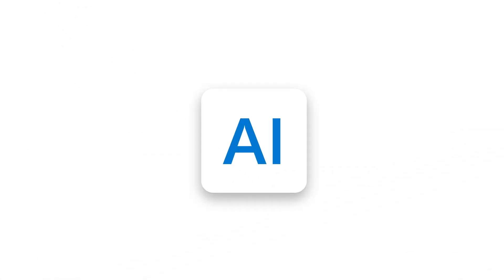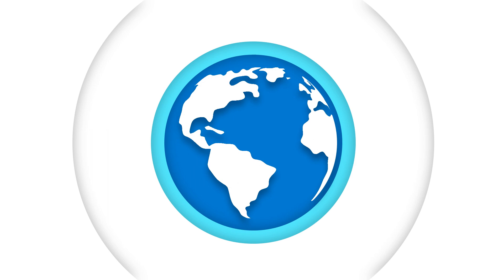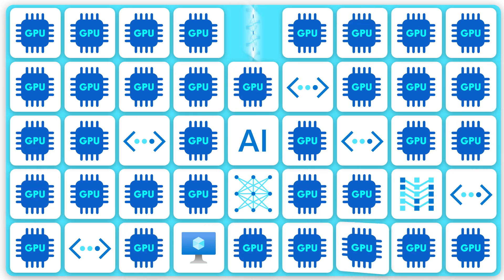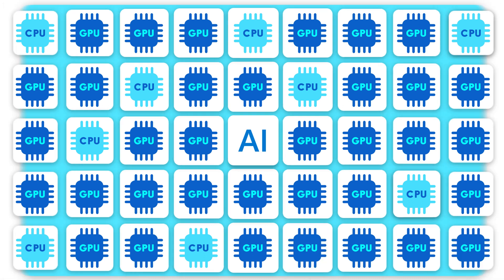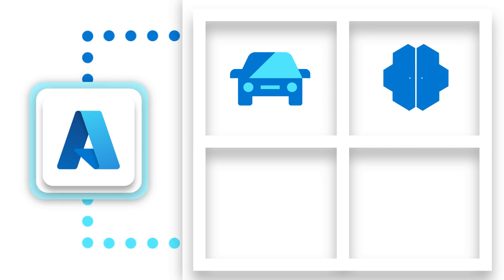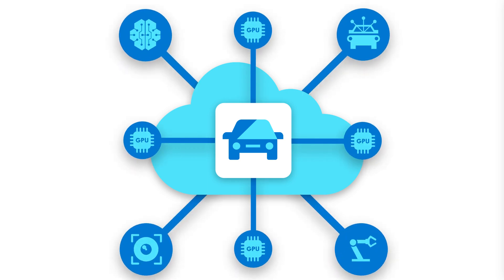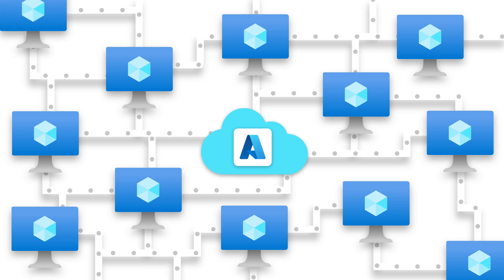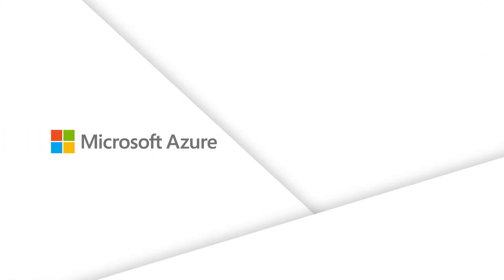Meet AI demands at any scale with purpose-built infrastructure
AI is one of the most inspiring areas of technology evolution. Performance requirements for AI, however, are significantly different from other enterprise applications. AI requires infrastructure built specifically for compute-intensive, large-scale AI workloads. Learn how Microsoft and NVIDIA's AI-first approach can accelerate AI innovation, simplify operations and increase performance.